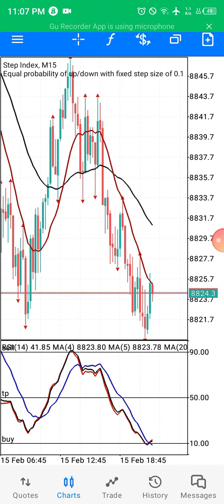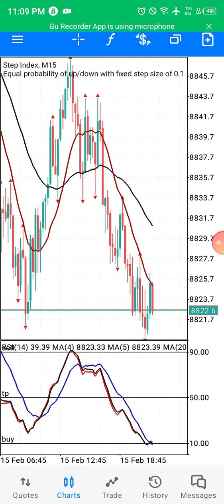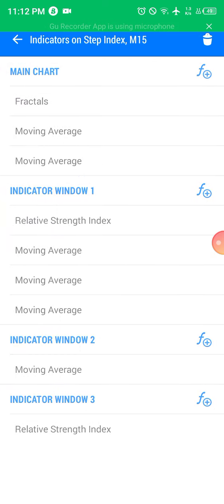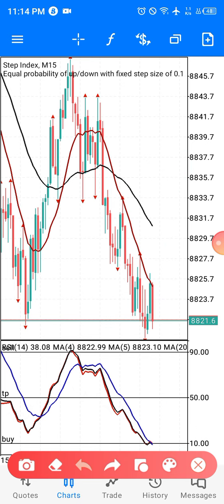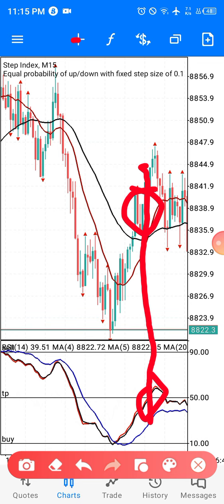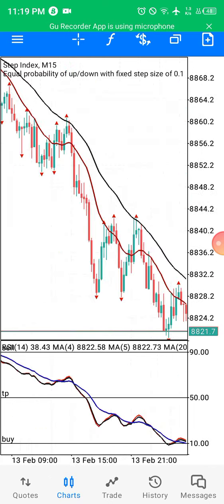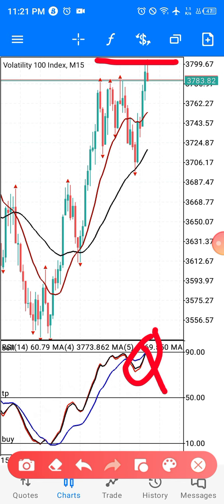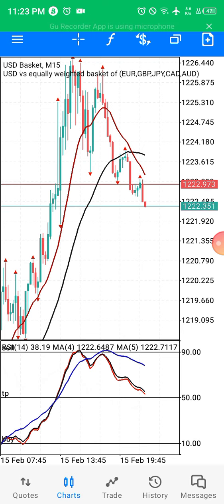Simplified trading strategy even a novice can make money with.